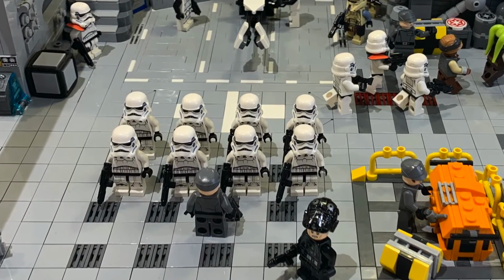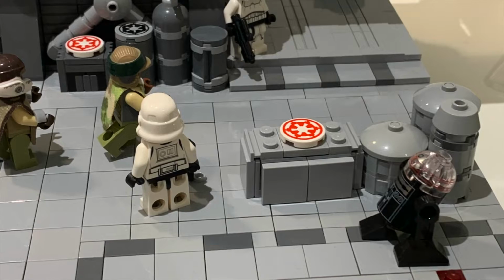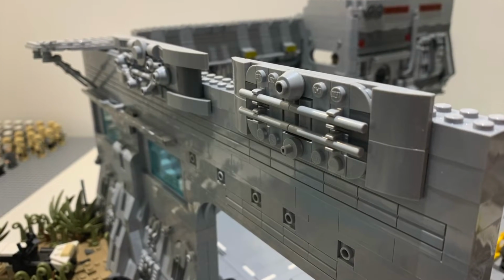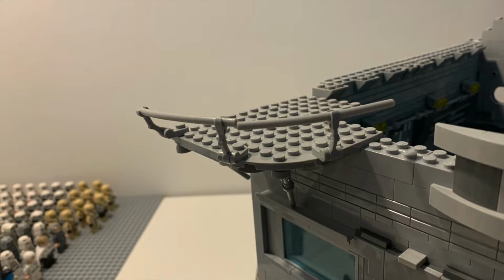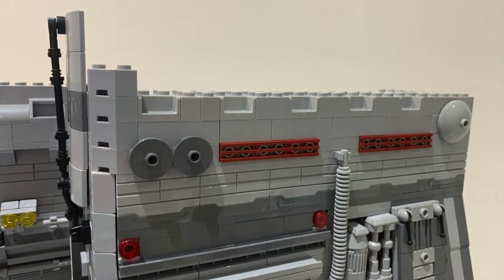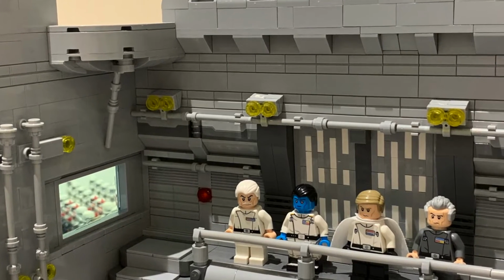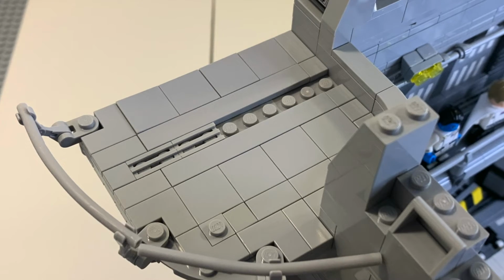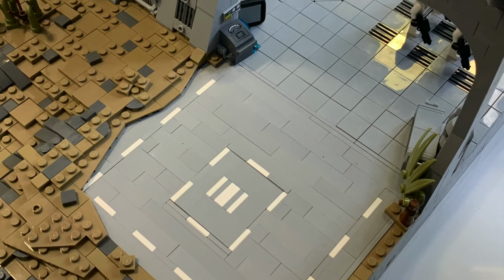Building a LEGO Imperial base moc - Episode 6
Welcome back to the penultimate episode of this moc building series! This week we made a lot of progress but had a couple of set backs as well but over all was a fantastic week!

Shoutout to my current member:
-Director K.W.
-Matteo Miles Martin
-Swipey's stop motion studios